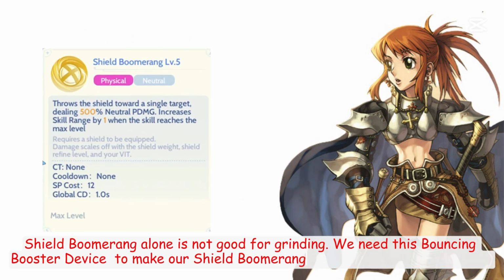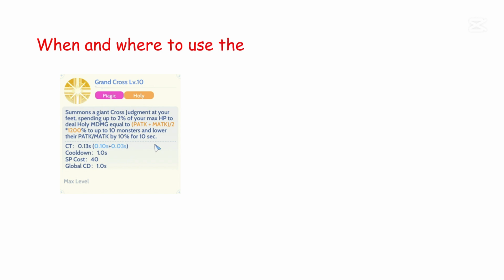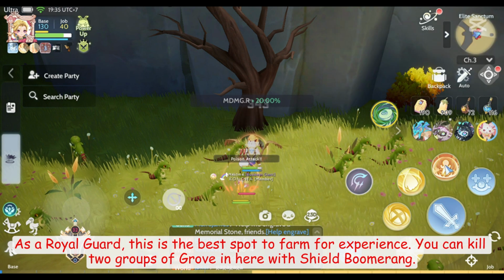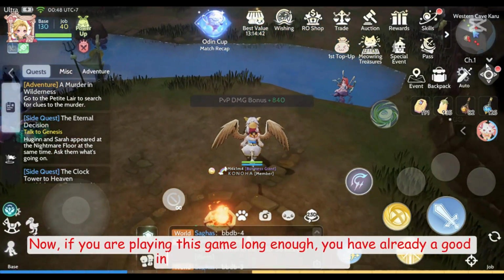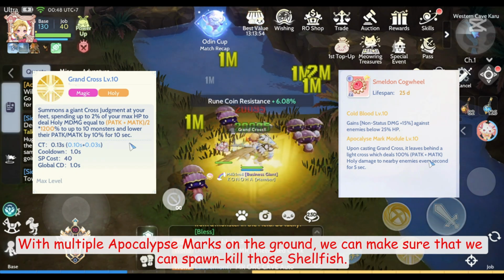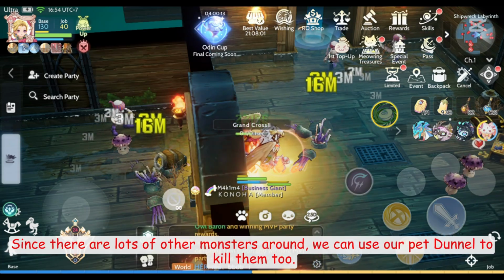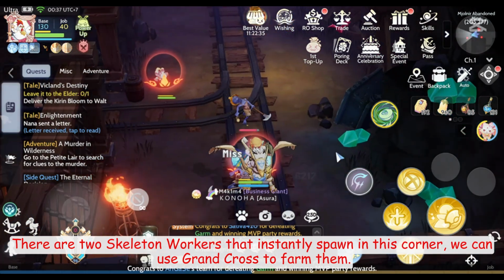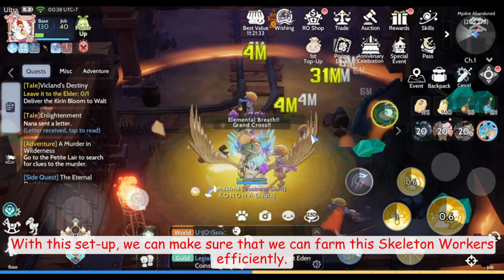RAGNAROK ORIGIN - ROYAL GUARD - PVE FARMING GUIDE